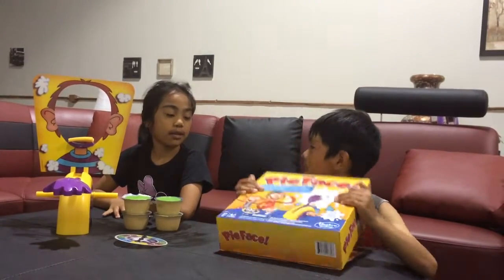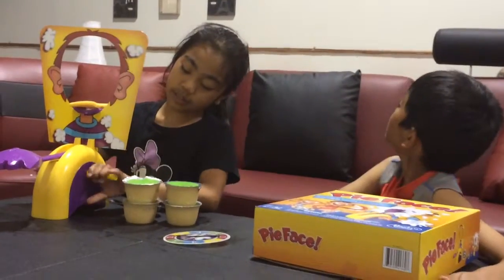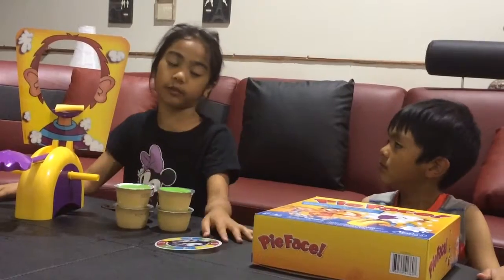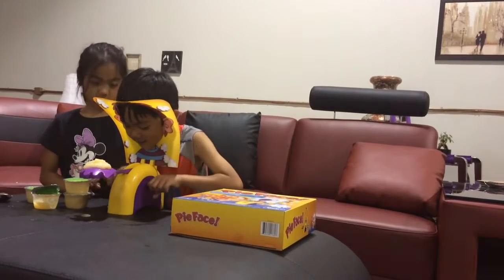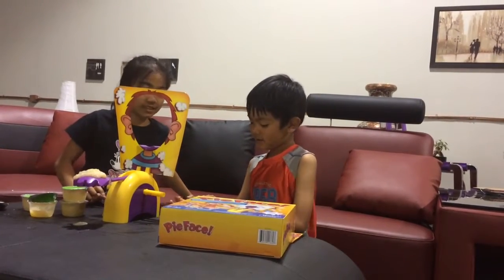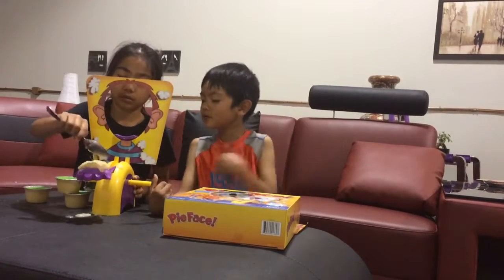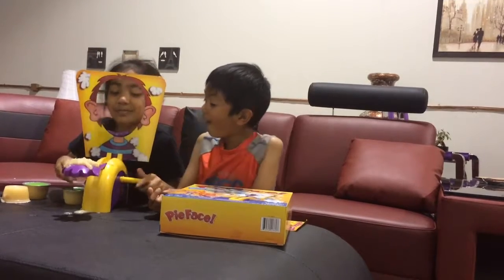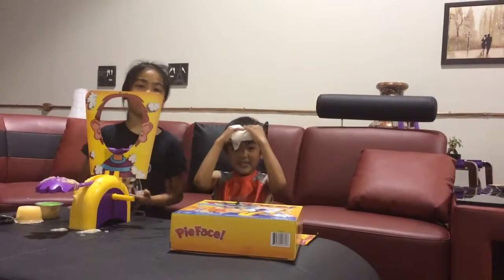WilChan plays the Pie Face Game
Let's see who will win the Pie Face Game!!!